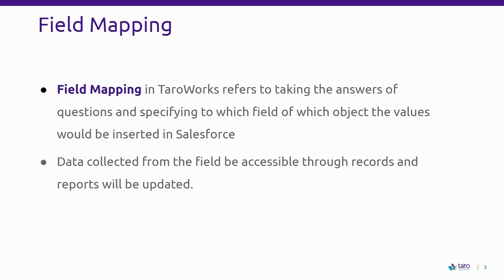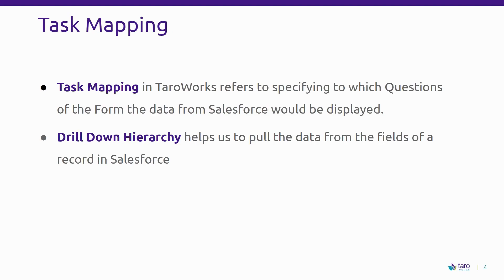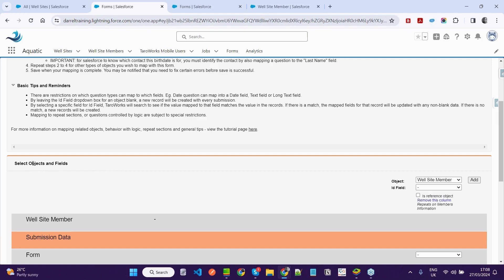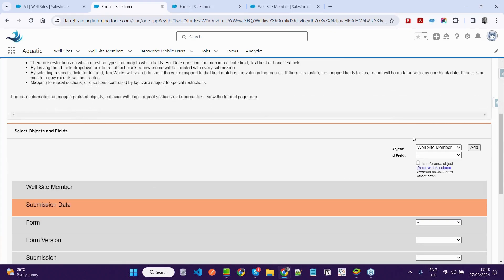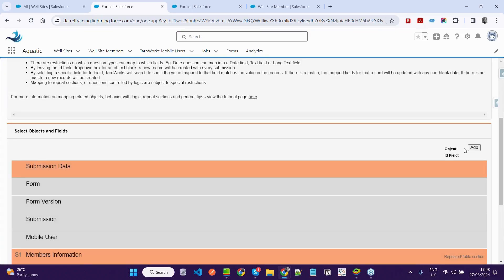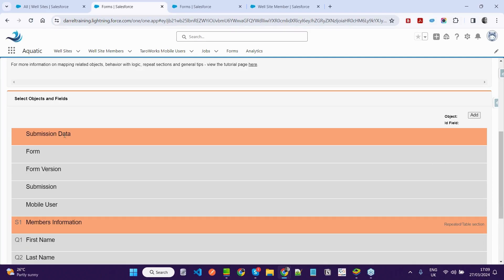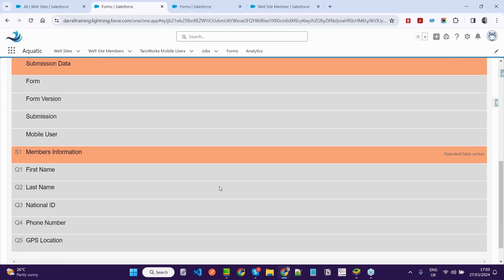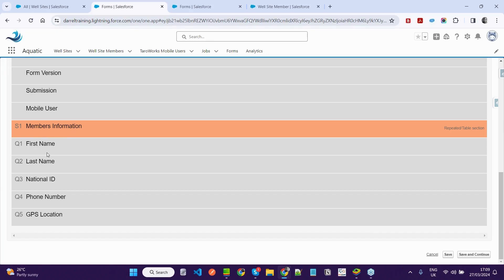TaroWorks Webinar. Product Deep Dive: Field Mapping and Task Mapping.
In this webinar for TaroWorks users we made a deep dive into the world of Field and Task Mapping in Salesforce.

Field Mapping in TaroWorks refers to taking the answers of questions and specifying to which field of which object the values would be inserted in Salesforce.
Task Mapping in TaroWorks refers to specifying to which Questions of the Form the data from Salesforce would be displayed.